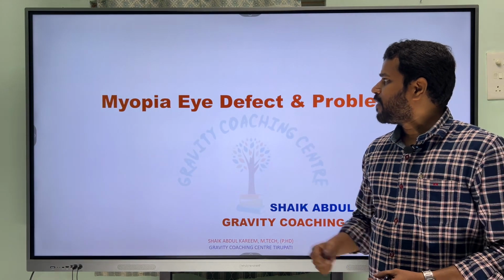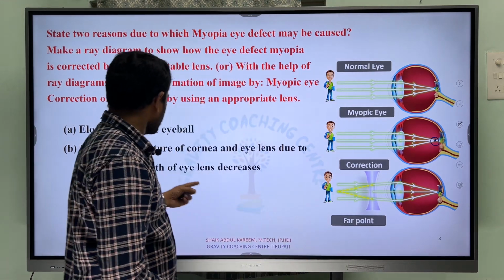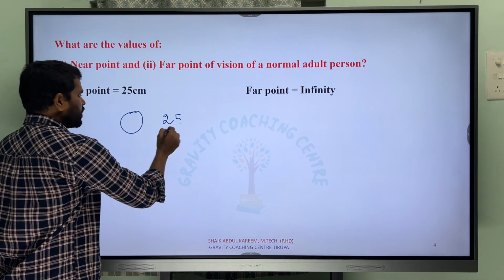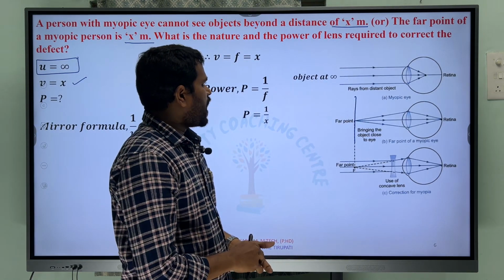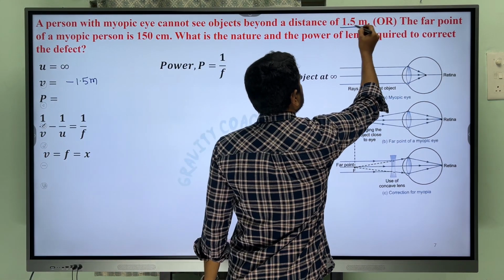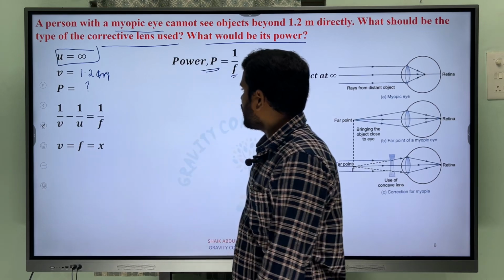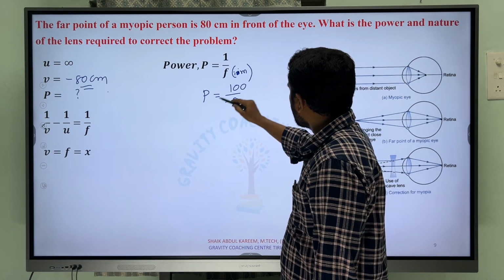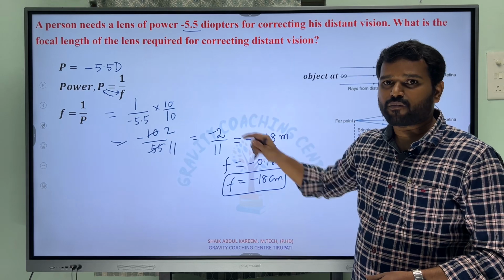Class-X-Myopia Eye Defect and Problems